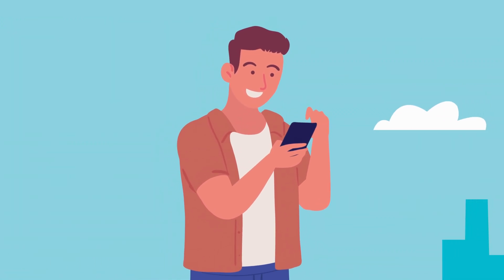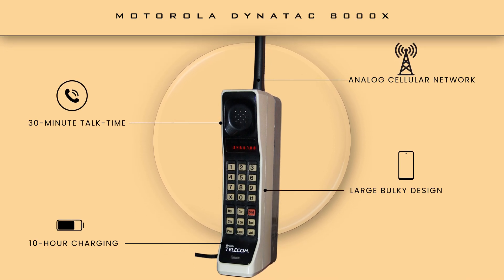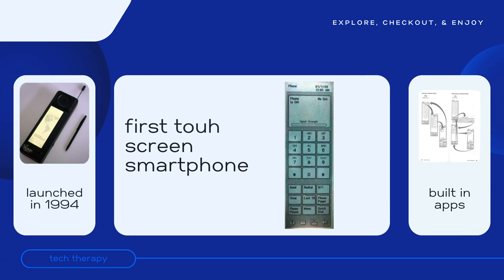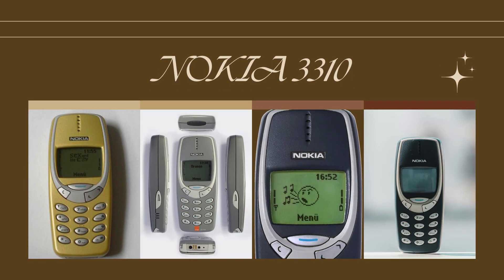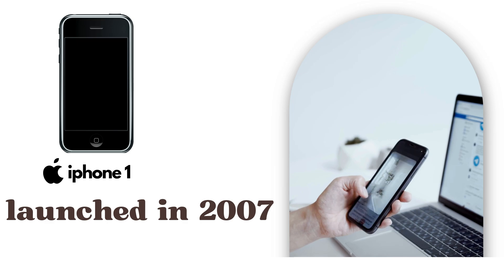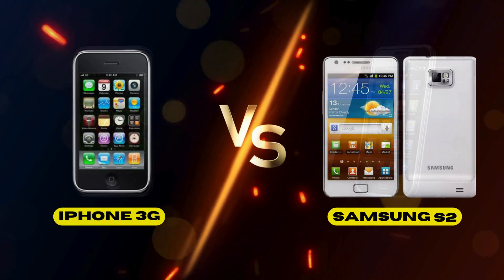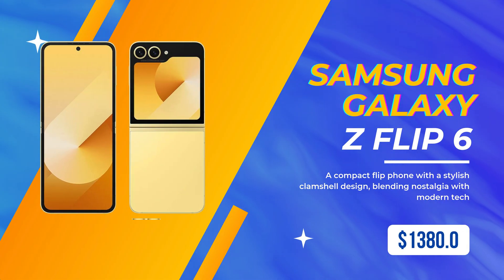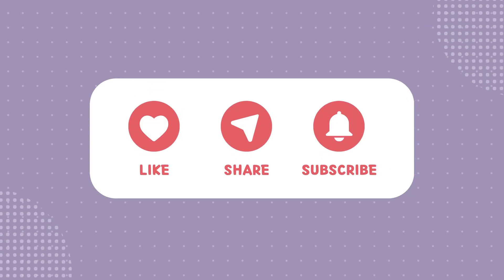The CRAZY Evolution of Smartphones! (1983 - 2025) 🤯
📱 The Smartphone Takeover: How We Got Here! 📱🔥

From the first-ever brick phones 📞 to today's AI-powered smartphones, the evolution of mobile technology has been nothing short of revolutionary! 🚀 In this video, we dive deep into the history of smartphones, exploring how they went from bulky, expensive gadgets to powerful mini-computers in our pockets.

🔍 In this video, you’ll discover:
✅ The first-ever mobile phone & its shocking price 💰
✅ How Nokia, BlackBerry & Motorola ruled the early days 📟
✅ The birth of iPhones & Androids – the game-changers 📱
✅ How smartphones took over our lives (for better or worse) 🌍
✅ The FUTURE of smartphones – what’s next? 🤖